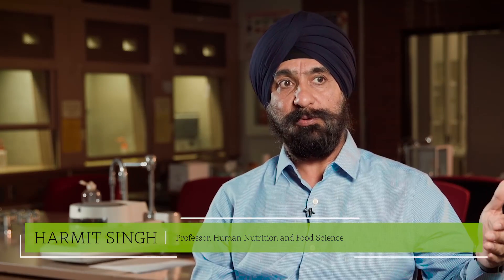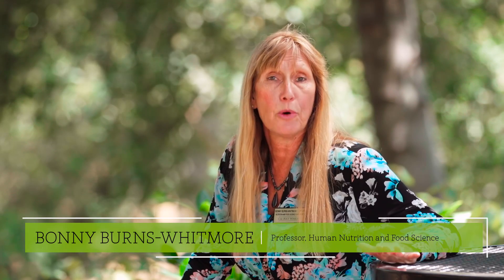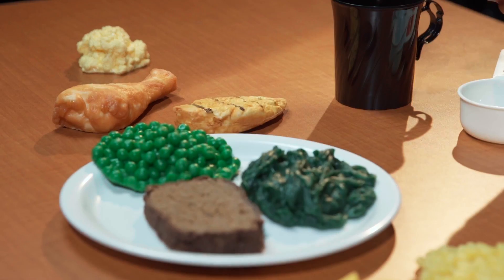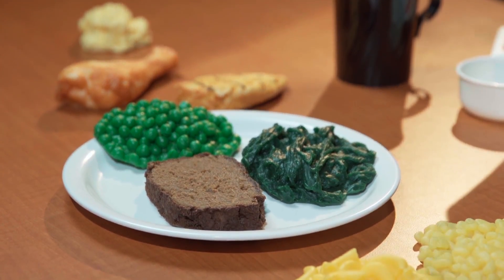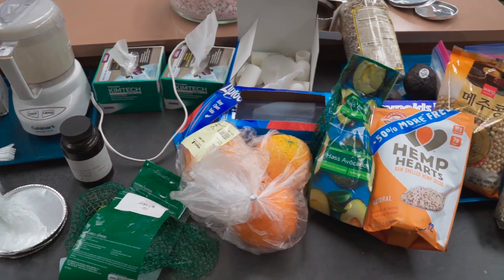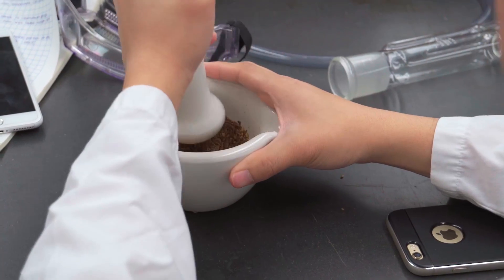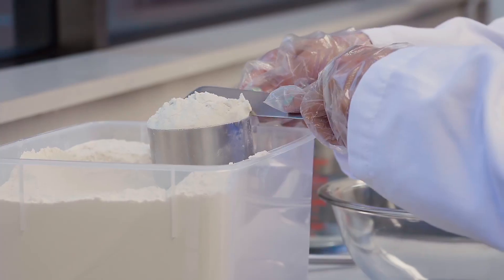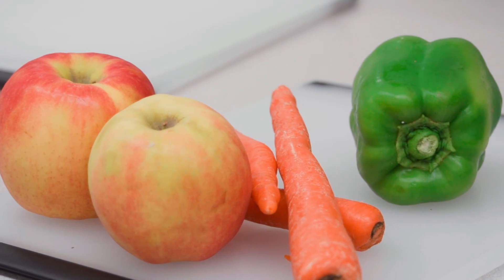Human Nutrition & Food Science at Cal Poly Pomona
The mission of the Human Nutrition and Food Science Department is supporting a creative and innovative environment to prepare baccalaureate and post-baccalaureate students through a learn-by-doing approach for careers in the health and food science professions to benefit society.